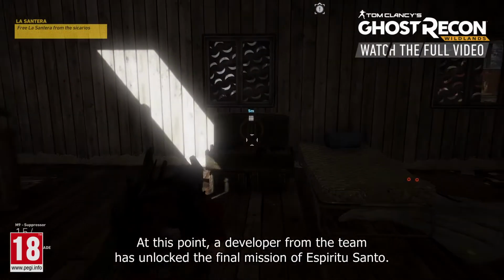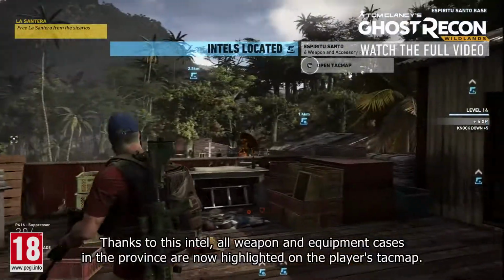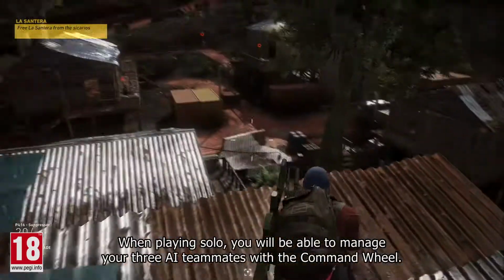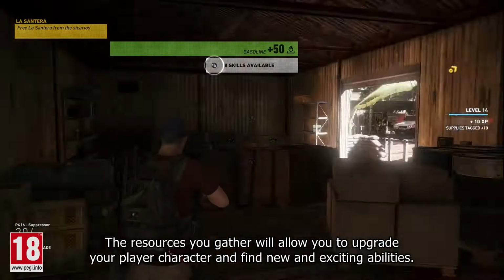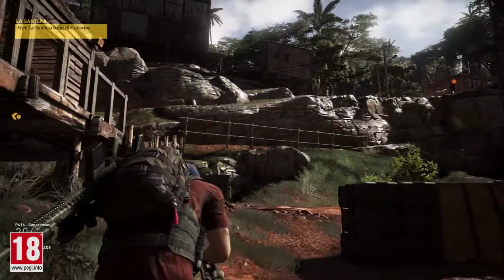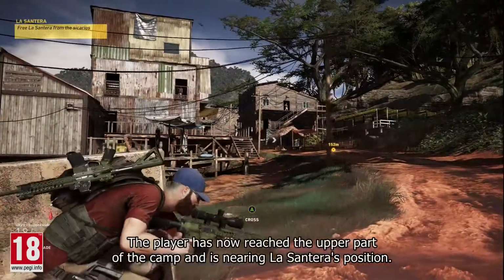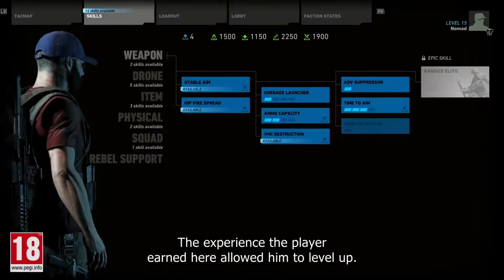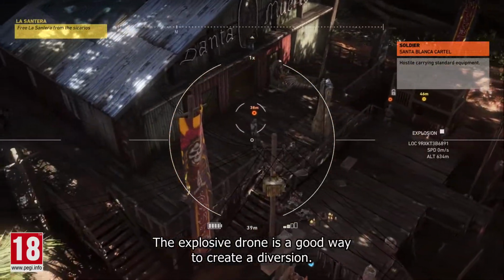Ghost Recon Wildlands PS4 Pro New Single Player Gameplay Walkthrough 2017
🙌 🗣 Welcom 😎 here 👇u can find Movieclips Trailers 🎥 and Top ☠️ Gameplay 🎮 & Trailers 🎭 🎬 For 📹 "(iOS & Android PS4 & PC & XBOX ONE 💻 )" and collecting all information and news and sharing them

HERE IS THE Best Games and Gameplay & Trailers on Youtube and
here find a gameplay of any game (iOS & Android PS4 & PC & XBOX ONE 💻 )
And a reviewing games and we collecting all information and news.

The Gameplay Footage :
replicate or infringe any content.

I hope you have a great day ahead, Stay safe and happy!